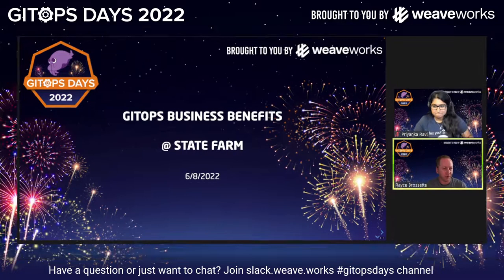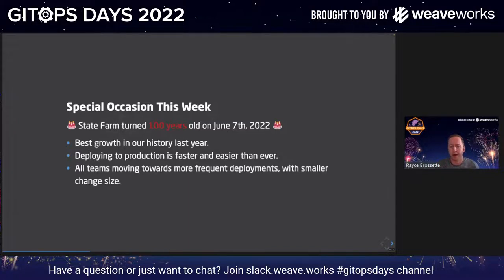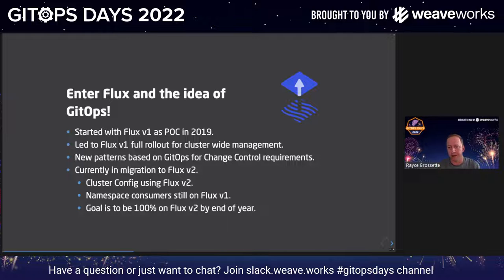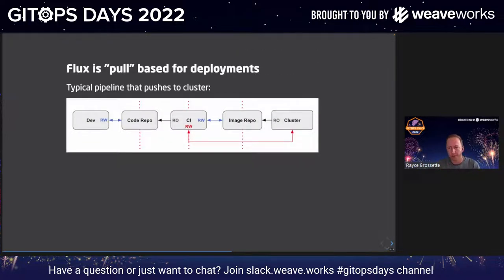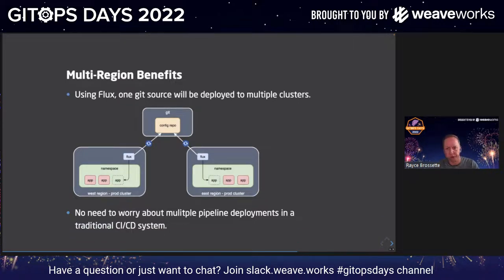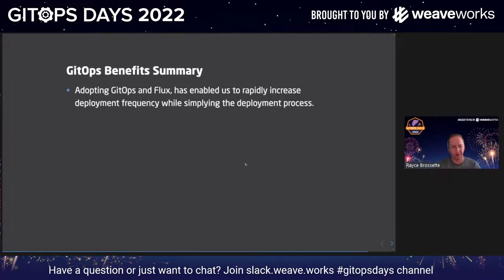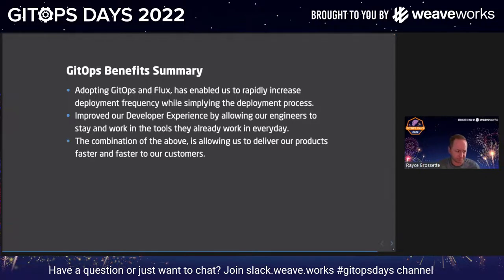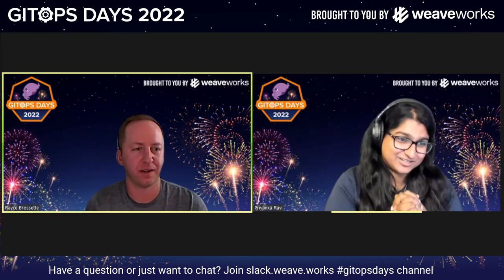GitOps Days 2022 Keynote: GitOps Business Benefits at State Farm by Rayce Brossette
Keynote: GitOps Business Benefits at State Farm
Rayce Brossette, Senior Engineering Manager at State Farm

Rayce talks about the benefits of managing scale, money and time savings, as well as security from adopting GitOps with Flux.

Speaker Details:
Rayce is a Senior Engineering Manager at State Farm supporting GitOps enablement and championing continuous delivery across several platforms. He has a varied career ranging from Cobol on the Mainframe (yikes), early adoption of Docker and Kubernetes at a large organization, and leading migrations of on-premise legacy applications to the Cloud. Rayce’s passion lies in making technology easier to consume and promoting best practices through community engagement. In addition to his day job driving GitOps adoption, he also maintains several inner-source solutions that make consumption of tools – such as Helm, GitLab Runner, Renovate Bot, Terraform, and many more – easier to use for State Farm Engineers.